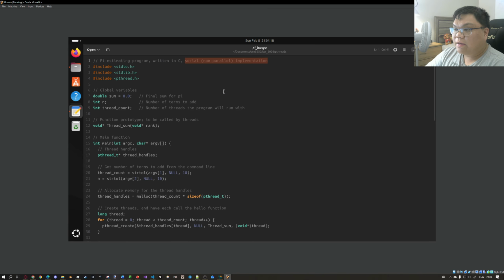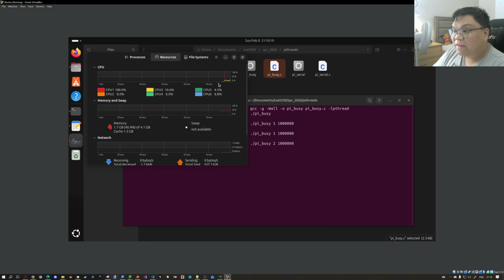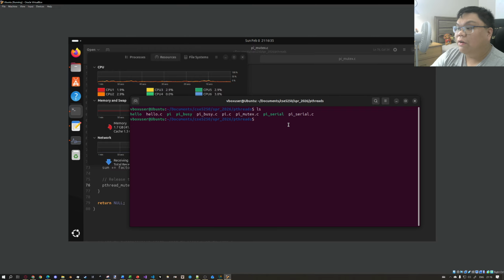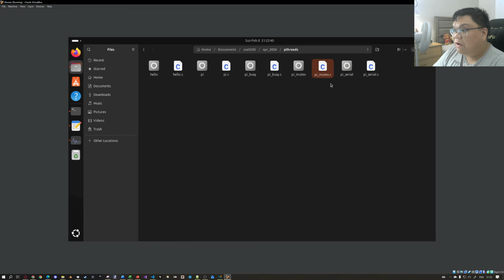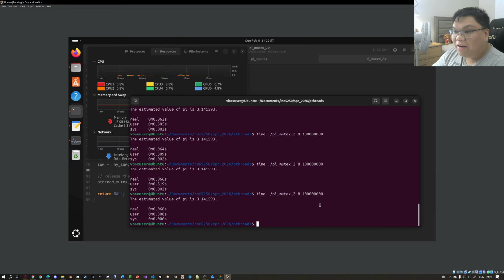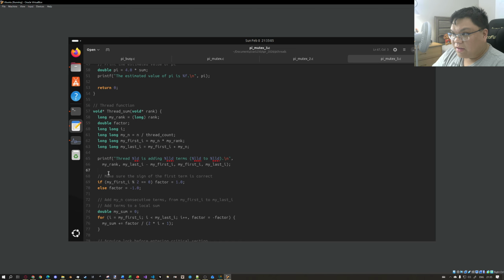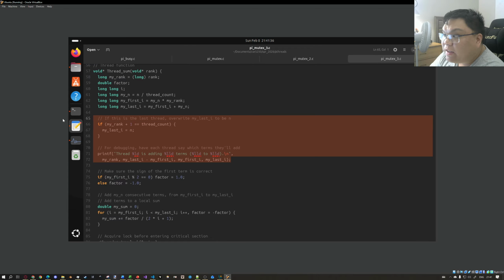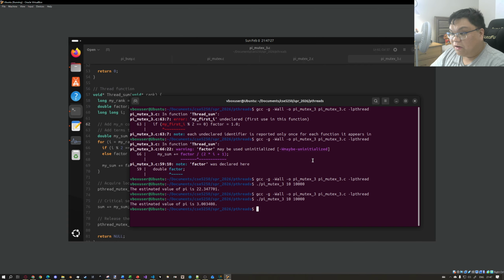Spring 2026, CSE-5250 (Chapter 4, part 2 coding)